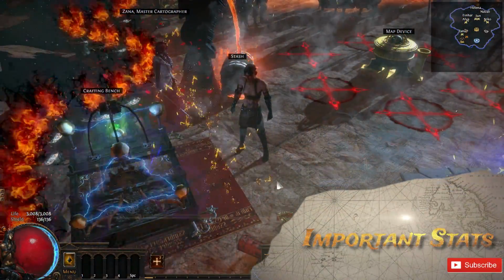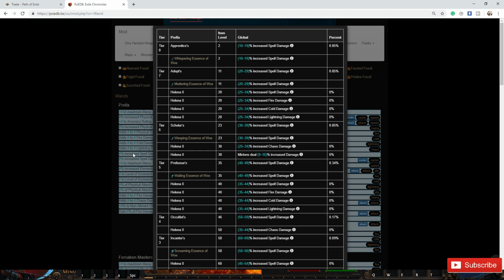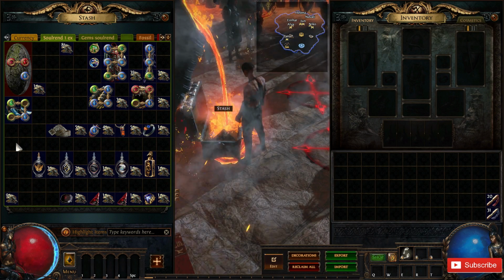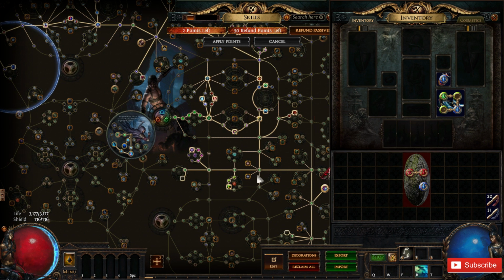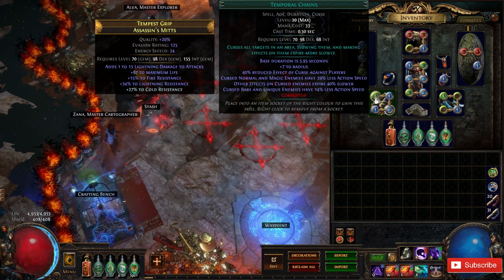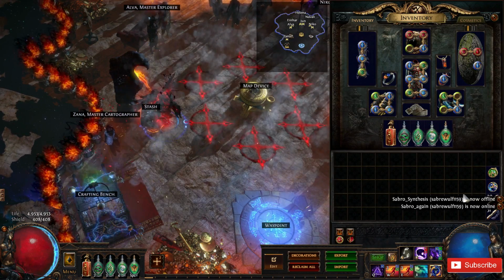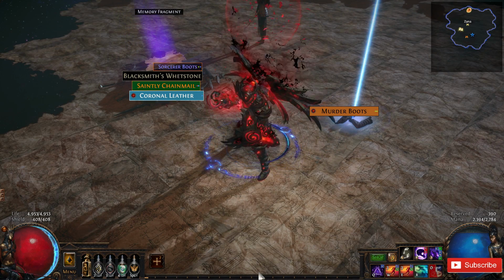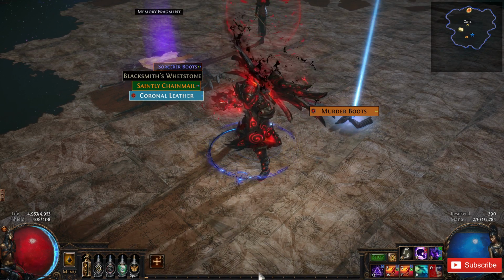[Path of Exile 3.6] How to Kill Shaper With Soulrend, 1 Exalted Budget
➥➥➥Soulrend + Bane Trickster➥➥➥

How to kill shaper is turning in to a series that is both challenging and fun to try. My goal is to pick a top tier clear-speed skill and turn it into a boss killer without breaking the bank. Soulrend trickster is a strong build that has many advantages over others, like not taking any reflect dmg and searching its way to targets outside of the screen.
If you need more information about how to progress even further in the build I suggest looking at the forum build guide below. There is plenty of skill interaction I had to leave out of this video, so don't be too judgmental if I did not mention it:)

➥➥➥Time Codes➥➥➥

Introduction
Important Stats 2:55
Trades 9:49
Showcasing Gear 11:23
Shaper Kill 22:32
Final Words 31:25

➥➥➥ Trade Links ➥➥➥

➥➥➥ Mentioned links➥➥➥

➥➥➥Musik➥➥➥

NCM Epic Music Ender Guney

🕹 || FRIDAY NIGHT GAMING || 1 HOUR MIX! ||
📻 [[ Synth Arcade Radio ]]
🎧 « Synthwave, New Retro, & More Music!